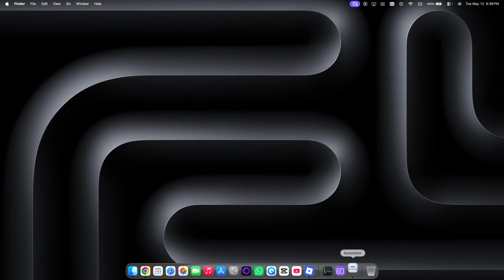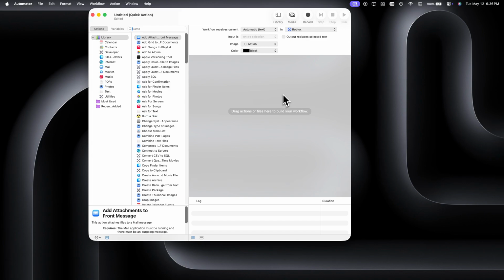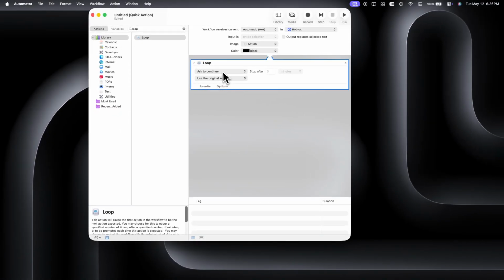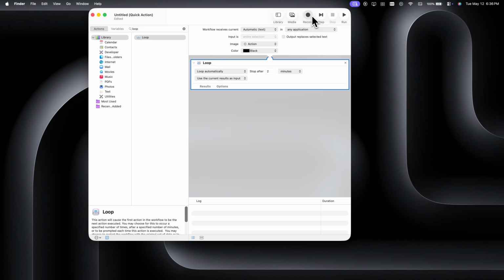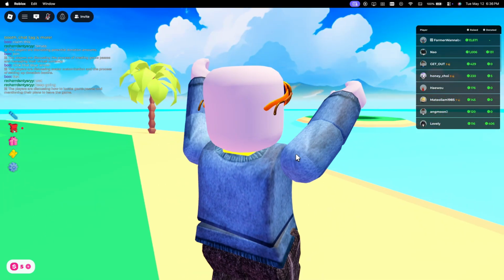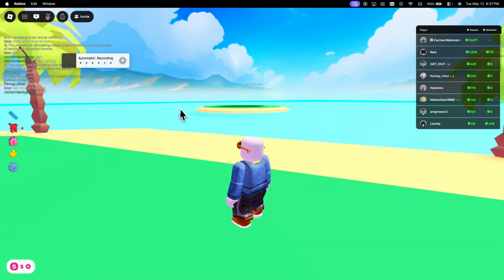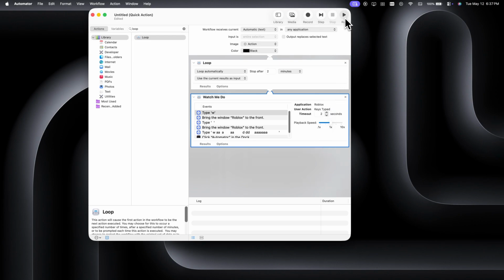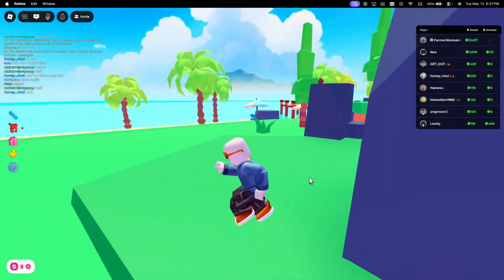How To Go AFK On Roblox On Mac OS Without Getting Kicked (Easy)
How To Go AFK On Roblox On MacBook Without Getting Kicked (Easy)

Learn how to stay AFK in Roblox on Mac OS without getting kicked with this quick and easy tutorial.
In this video, I’ll show you safe in-game methods and system-friendly ways to prevent inactivity kicks step by step.
Follow these simple instructions to avoid disconnects using settings, movement tricks, or built-in game AFK systems.
This guide works for beginners using Roblox on MacBook and macOS devices.